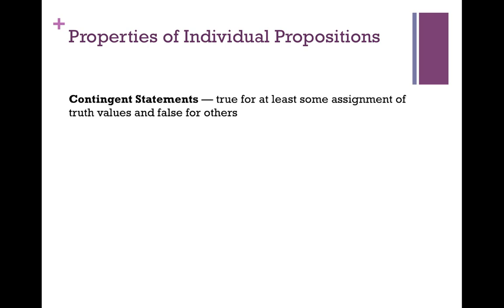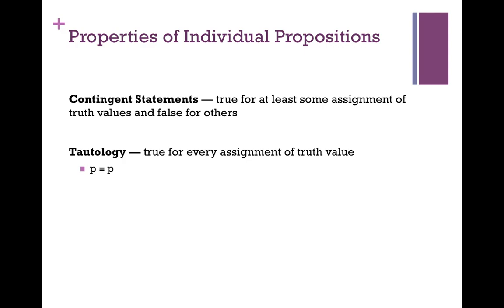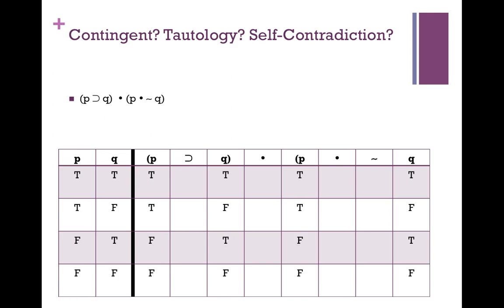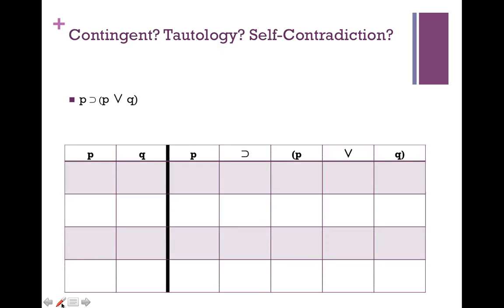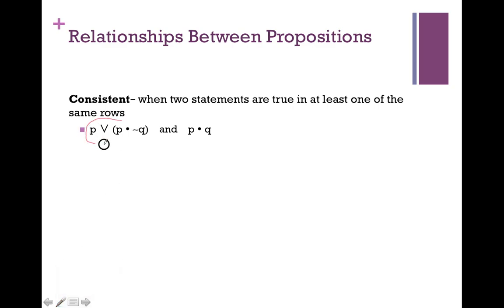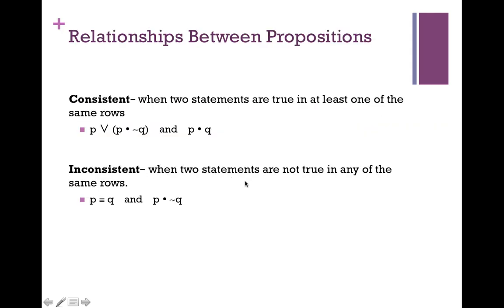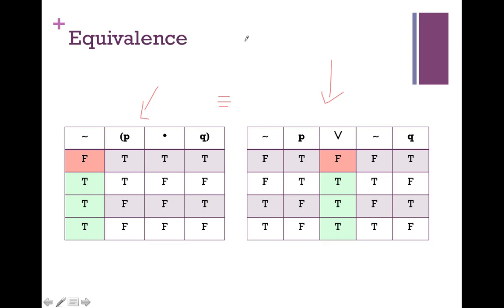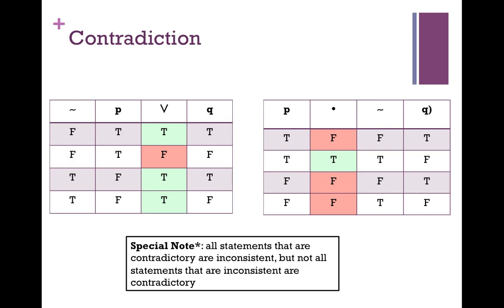Compound Propositions Formal Properties and Relationships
0:00 - Introduction
0:43 - Contingency, Tautology, Self-Contradiction
13:52 - Consistency, Inconsistency
20:28 - Equivalence, Contradiction